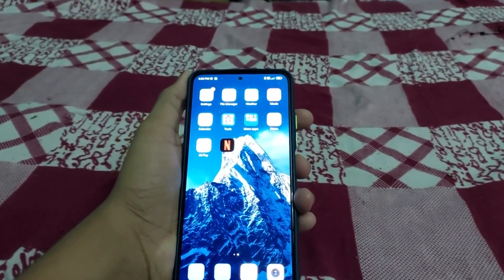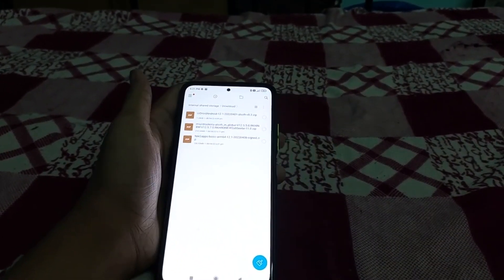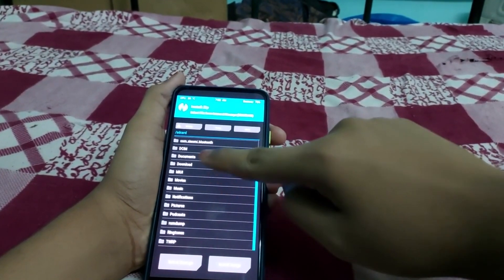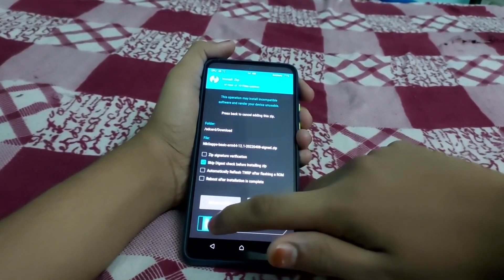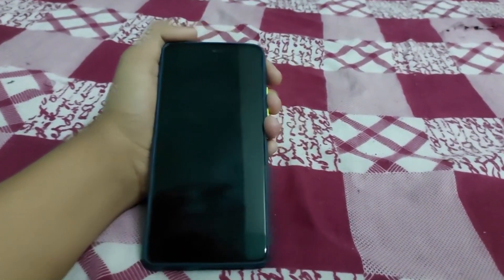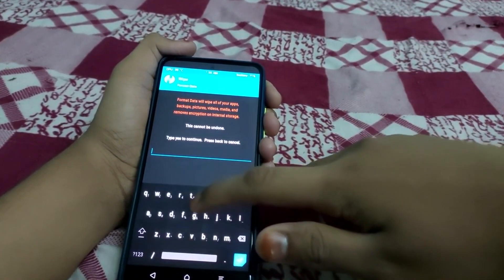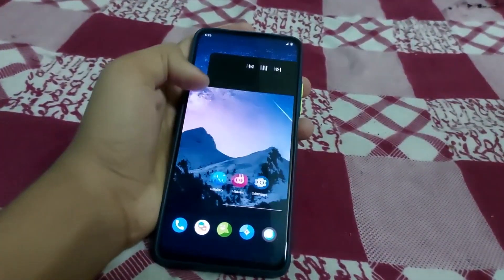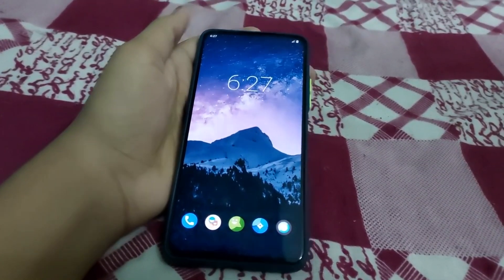Mi 11x,Poco F3 | How To Install CrDroid With TWRP | Crdroid 8.5 With Android 12L First Look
Hi guys this video is on how to install CRDROID 8.5 based on a12.1 aka 12L

Pre Requistics
1. Unlocked bootloader
2. TWRP
3. Brain

Useful Videos -

Tags -
Android 12